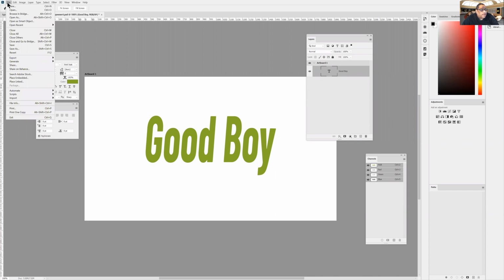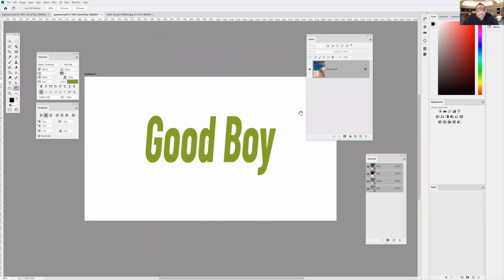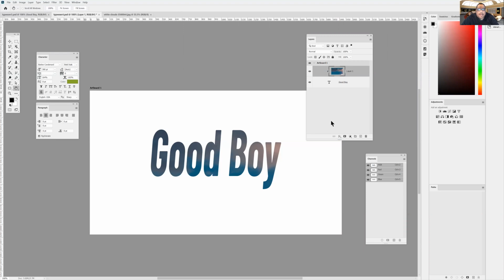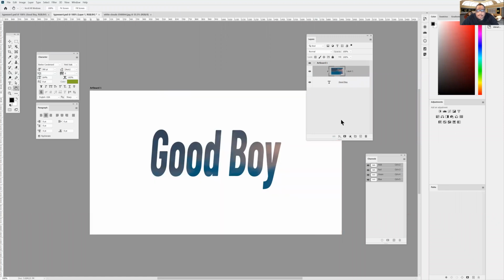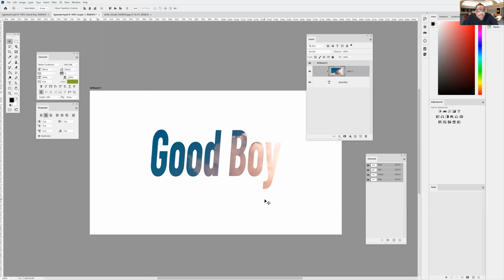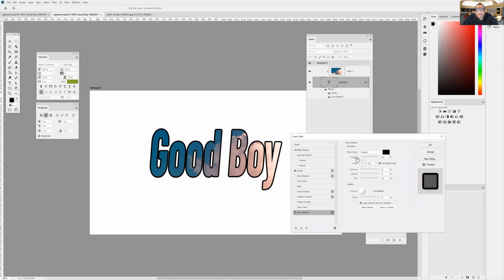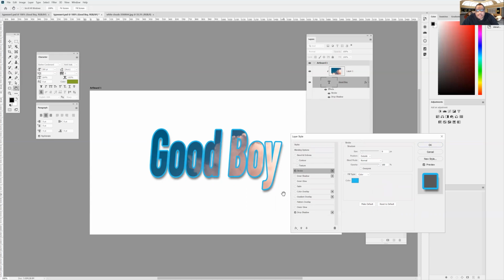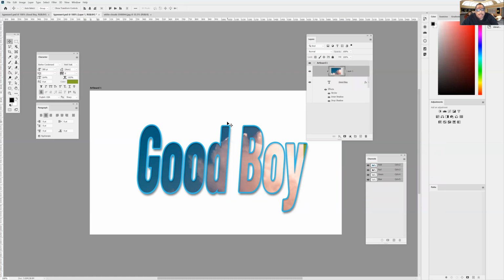Adobe photoshop text tool part 3